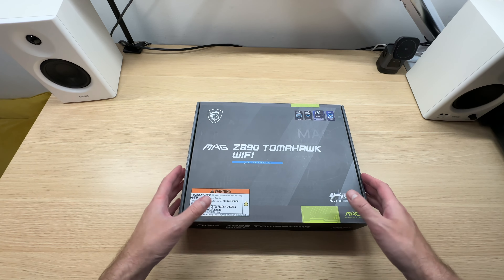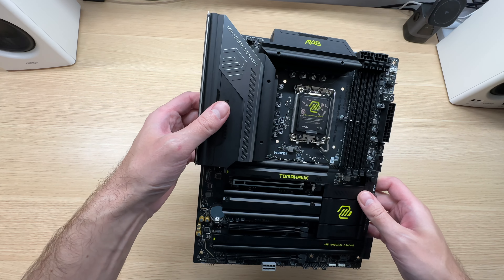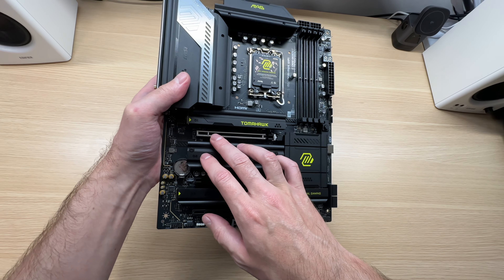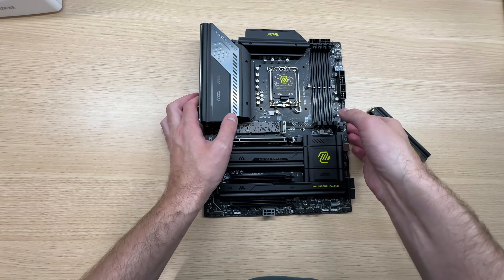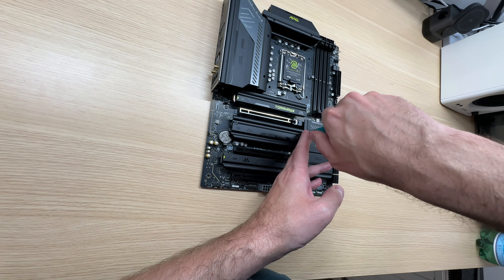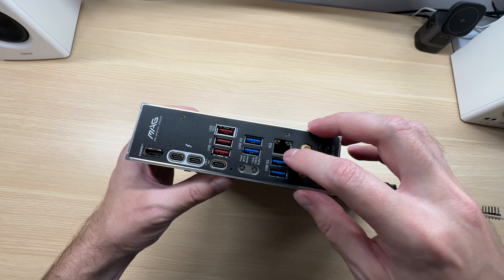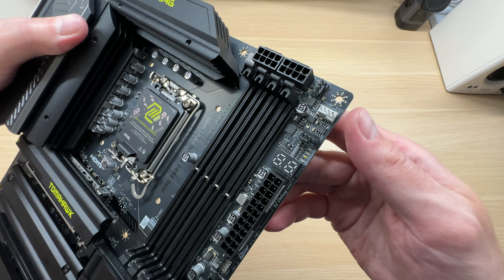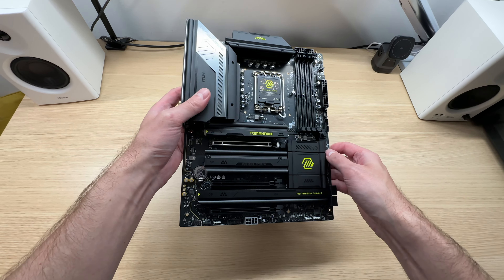The New MSI Z890 Tomahawk: The Best Motherboard I’ve Ever Seen!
Welcome to my unboxing of the MSI MAG Z890 Tomahawk WIFI motherboard! In this video, I’ll explore its standout features and cutting-edge technology that make it a game-changer for your next PC build. From its high-speed WIFI capabilities to its user-friendly features, I’ll provide an in-depth look at everything this motherboard has to offer.

MSI MAG Z890 TOMAHAWK WIFI
CPUs compatible with this motherboard:
Ultra 9 285K
Ultra 7 265K
Ultra 5 245K

My peripherals:
Keyboard: Keychron Q1 Max
Phone stand/charger: UGREEN Uno Wireless Charger Stand

🖥️Monitors I recommend
Best 4K OLED gaming monitors:
MSI 321URX
LG ‎32GS95UE

Best 4K gaming monitors (IPS & VA):
MSI 323UPF
GIGABYTE M32U
GIGABYTE M28U
GIGABYTE M27U
MSI G321CU

Best 1440p gaming monitors:
OLED MSI 271QRX
OLED Alienware AW2725DF
MSI G274QPX
GIGABYTE M27Q

Best 1080p gaming monitors:
GIGABYTE G24F 2
AOC 24G4XE

Best Ultrawide monitors:
MSI MAG 341CQP OLED

Ryzen PC build I recommend:
GPU: MSI RTX 4070 Ti SUPER VENTUS 3X (the better option)
CPU: Ryzen 7 7800X3D
Motherboard: MSI B650 Tomahawk WiFi
SSD: Crucial P3 Plus 1TB M.2 SSD
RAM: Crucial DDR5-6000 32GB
CPU Cooler: be quiet! Pure Loop 2 FX 240mm
PSU: MSI MAG A850GL PSU
Case: be quiet! Pure Base 500 FX case